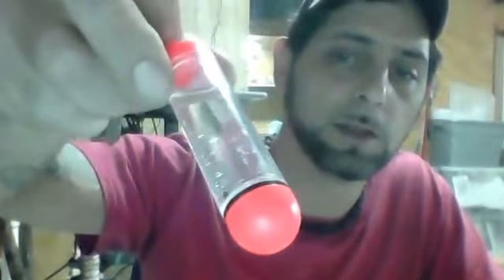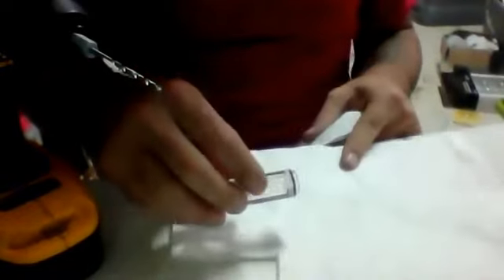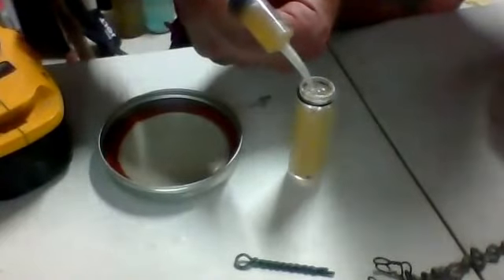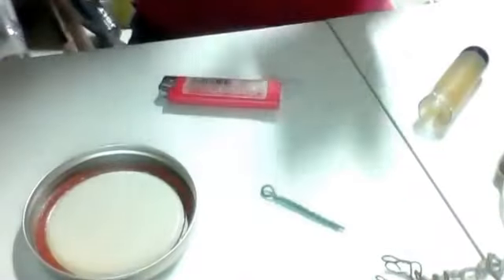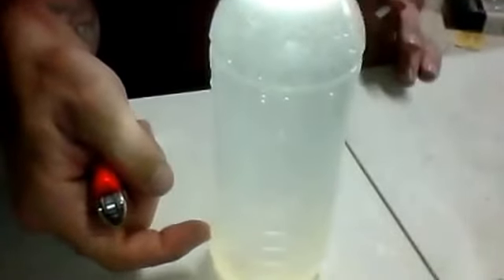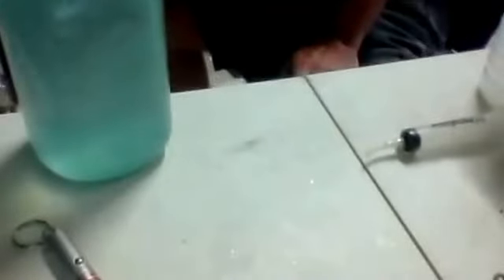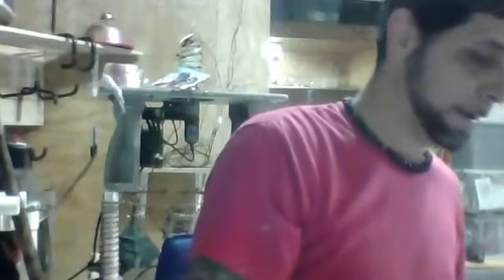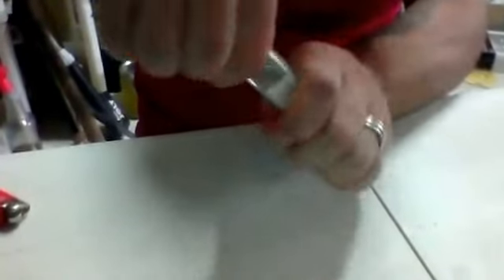Keychain Light/Plasma Reactor